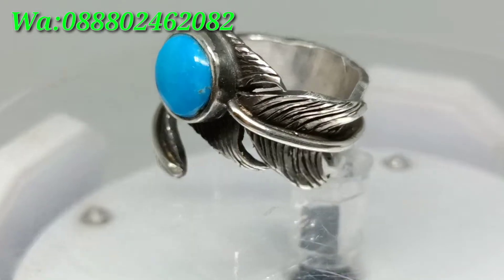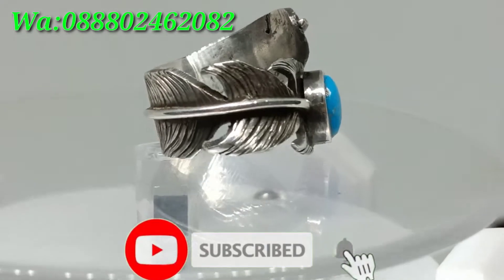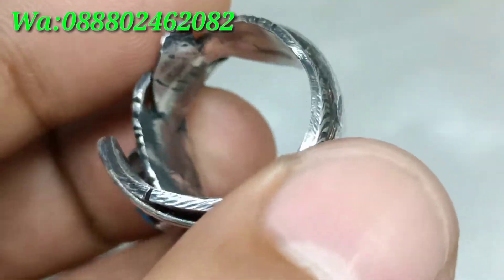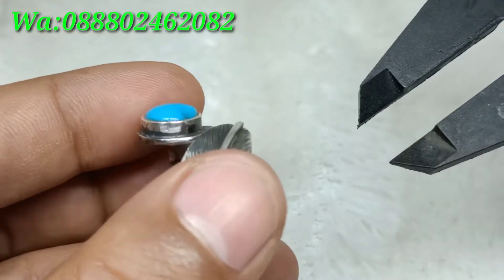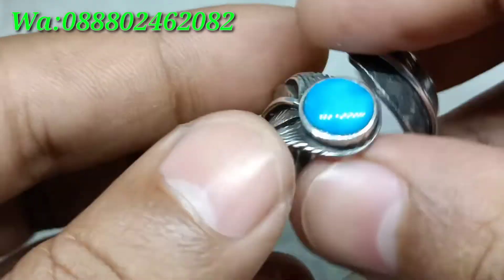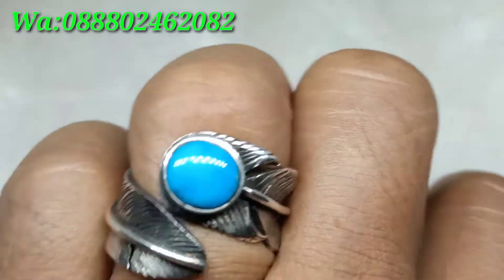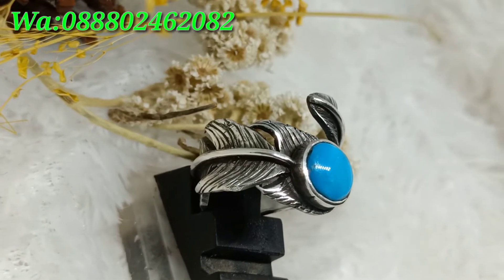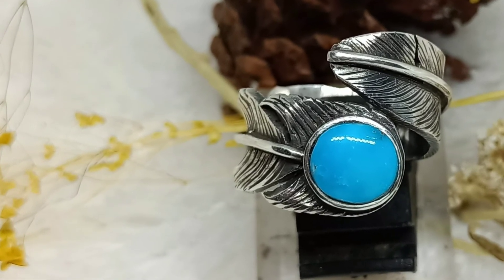BATU PIRUS PERSIA BIRU POLOSAN RING PERAK HM STYLE NAVAJO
INII YUDIJAYA MEMBERSEMBAHKAN

DUA BATU PIRUS PERSIA WARNA  BIRU
DENGAN EING PERAK HM STYLE NAVAJO

TERJUAL

Monggo boksuh bila berminat
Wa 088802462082